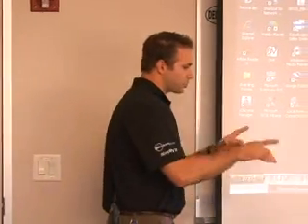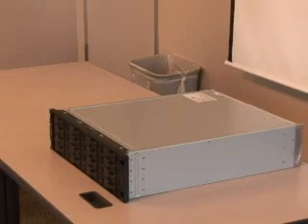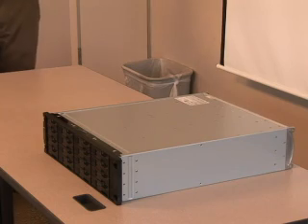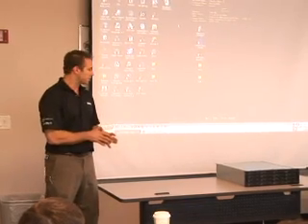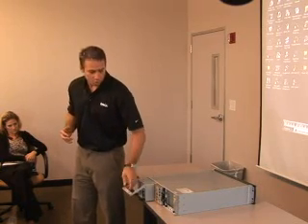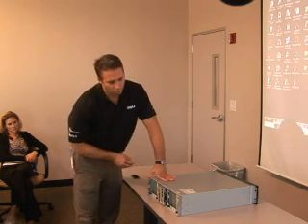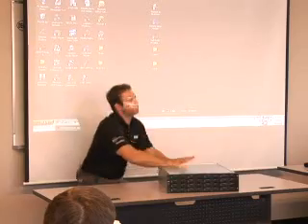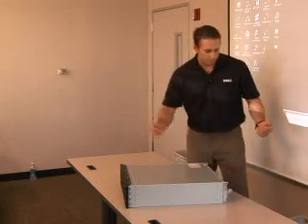EqualLogic_Training_Demo P1.wmv